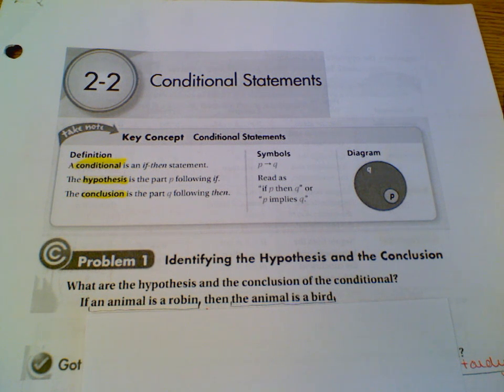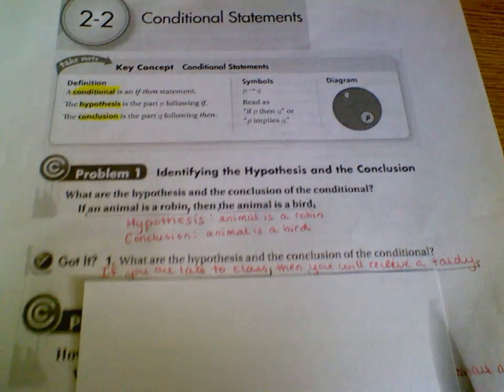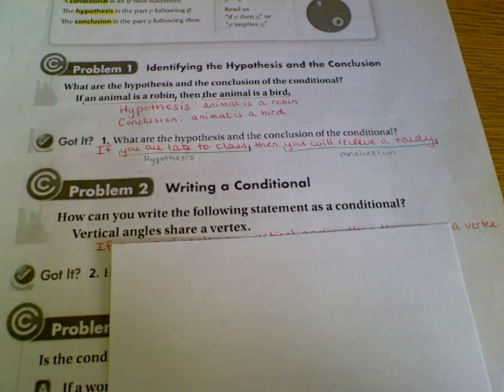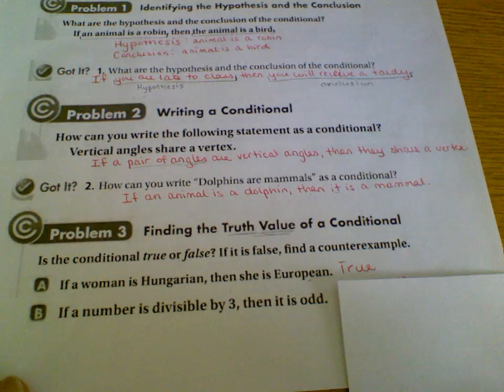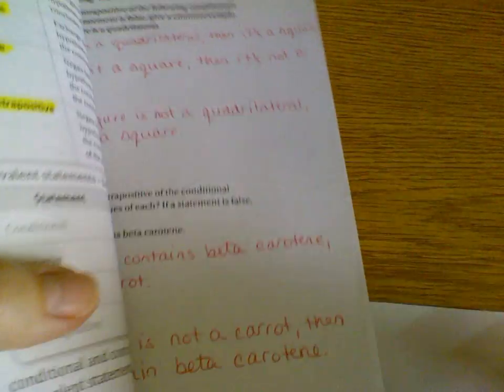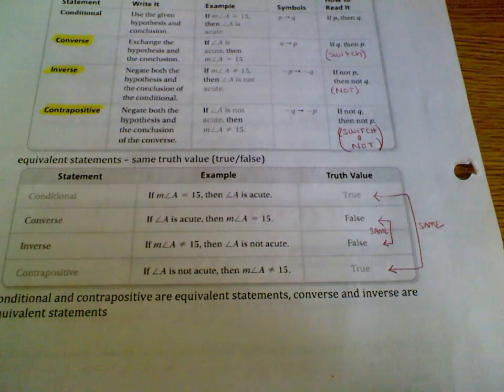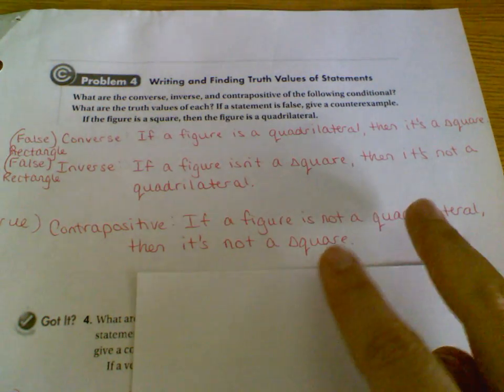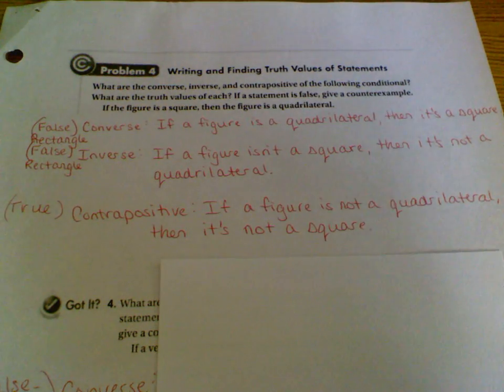2.2 Video (1)